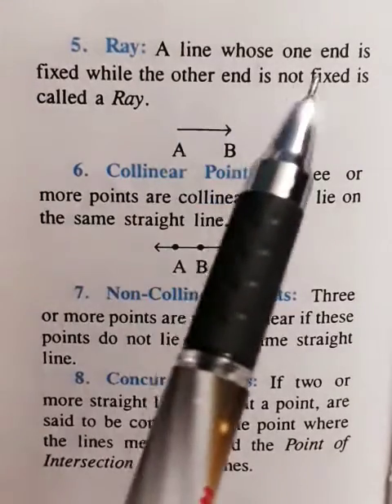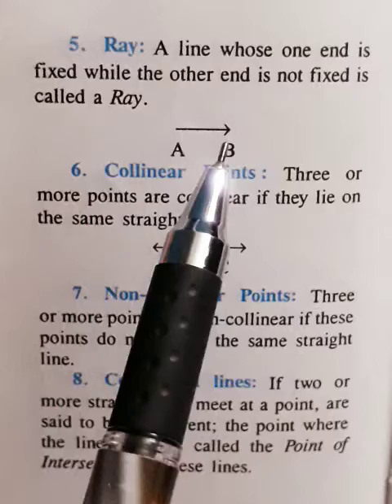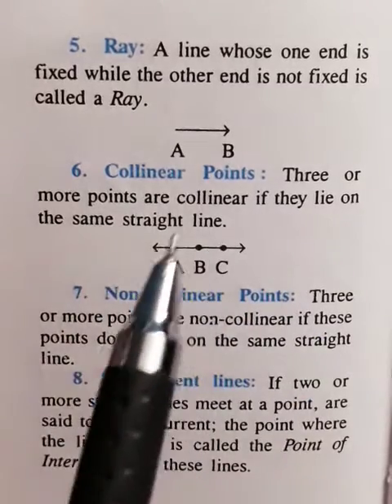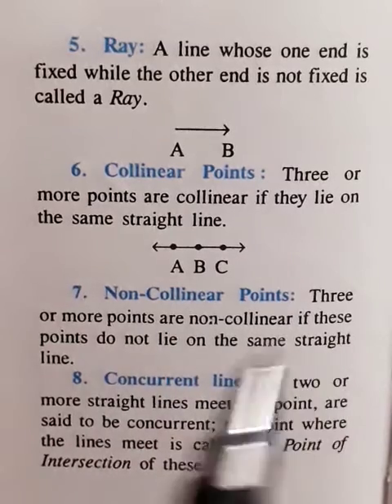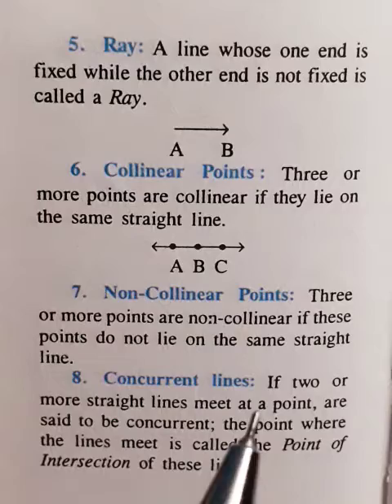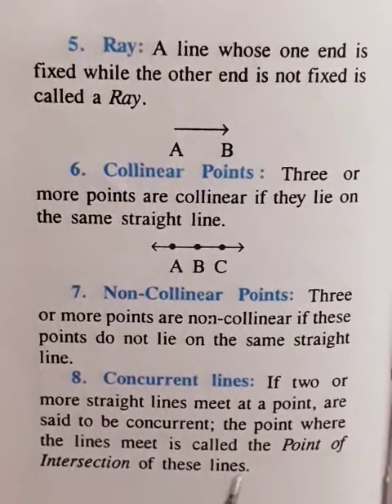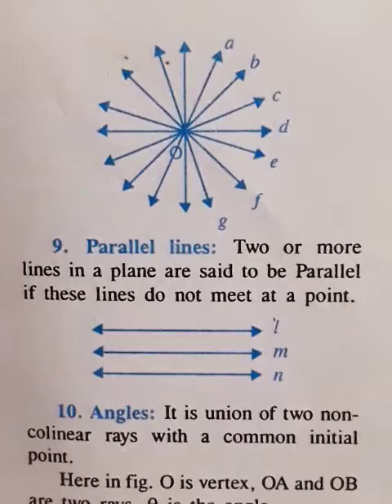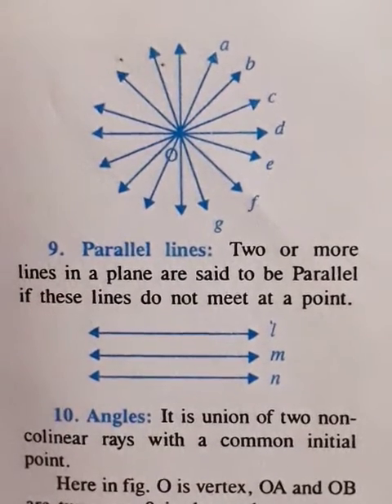Defination of ray,Collinear points,Non-collinear points,Concurrent line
Hello viewer,
I drive Auto Rickshaw ,I made this channel for my dear students of CBSE, ICSE, ISC and state board This channel is  also helpful for the students who are preparing  for competative examination. In  future I also upload video for JEE , IIT ,NDA,CDA and other competitive exam.If you want to help and give any suggestions then you are most welcome.